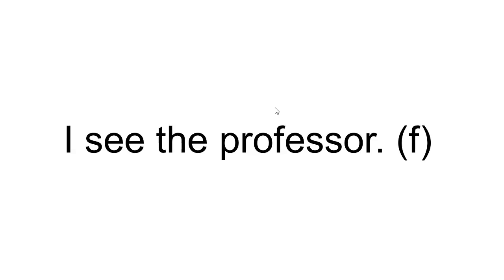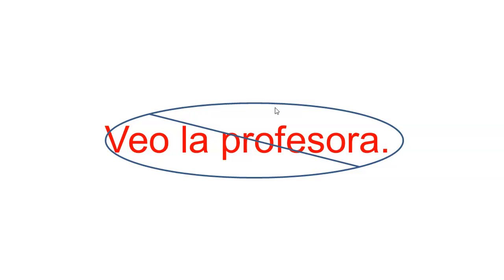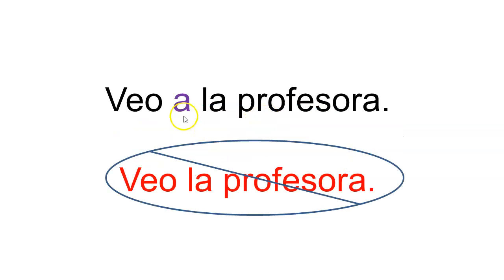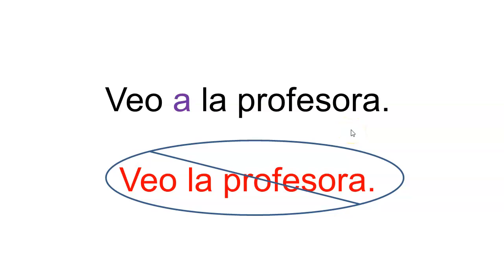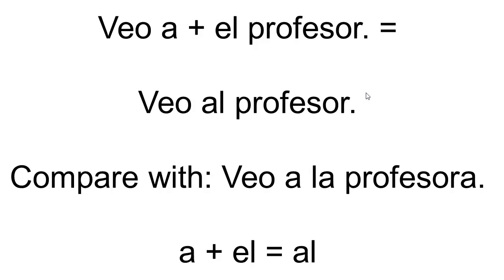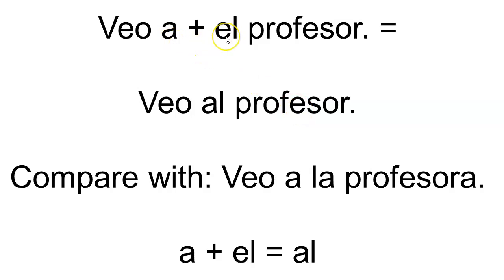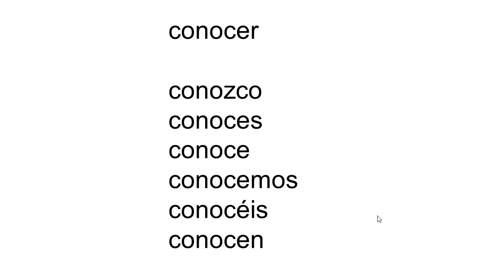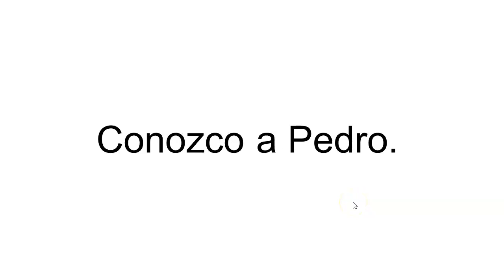The Personal 'a' in Spanish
Lecture over the Spanish personal 'a'. What is the personal 'a' in Spanish? P0023 001